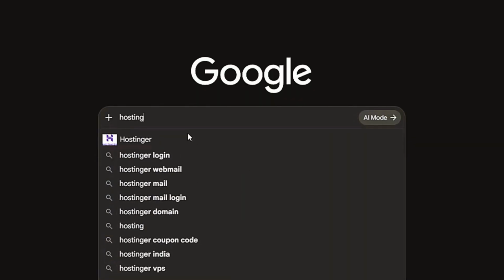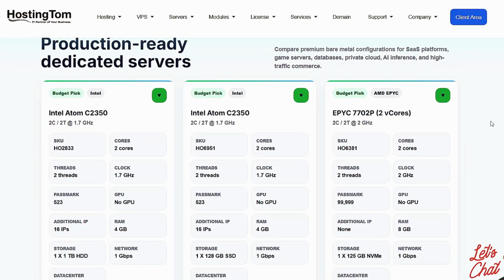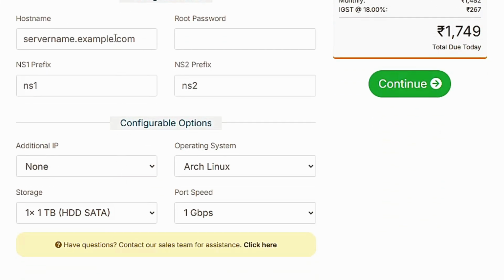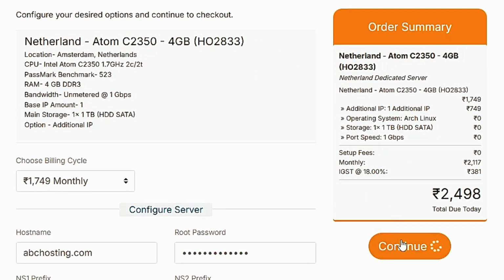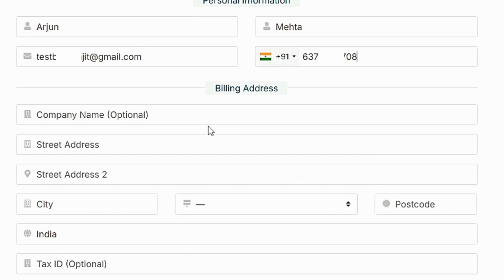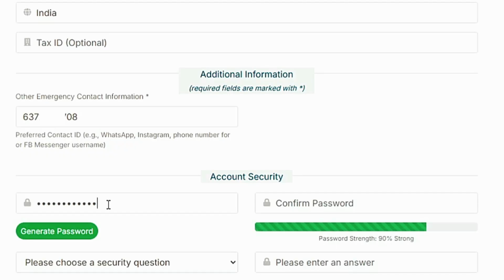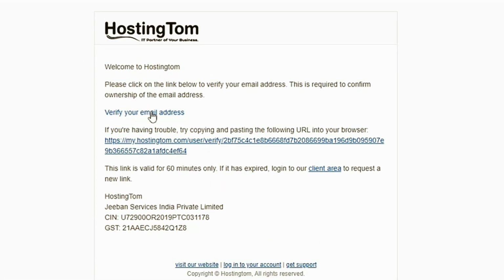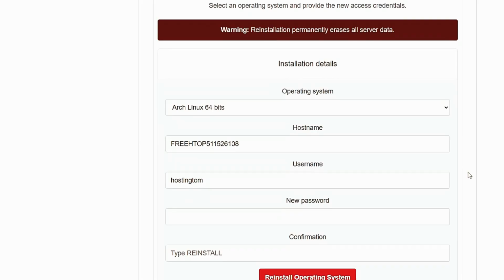How to Buy Netherlands Dedicated Server | Step-by-Step Guide (2026)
Looking to buy a Netherlands Dedicated Server? This step-by-step tutorial shows you the complete buying process, from selecting a server to checkout, making it easy for beginners.